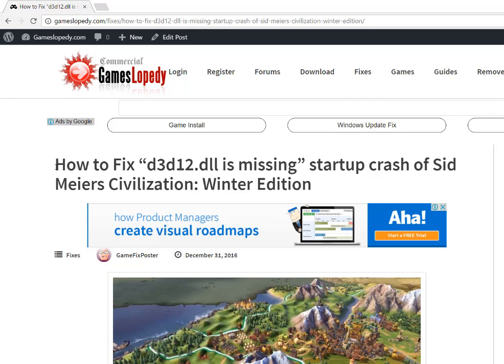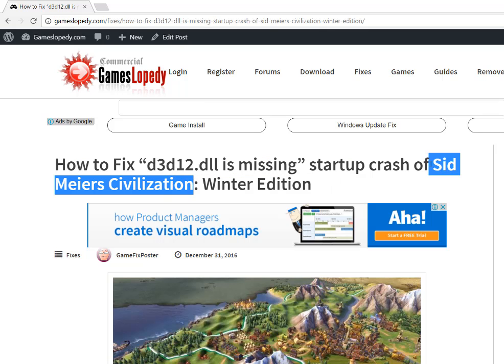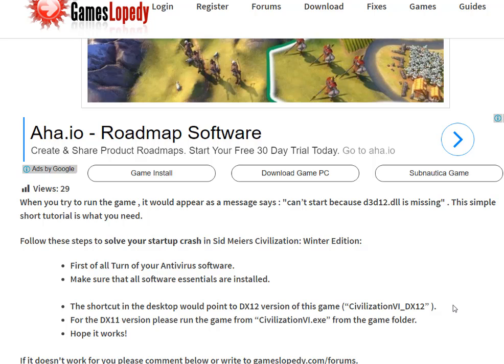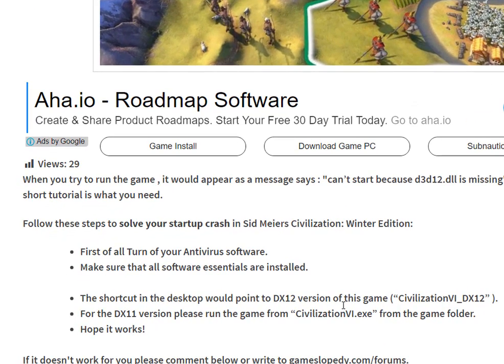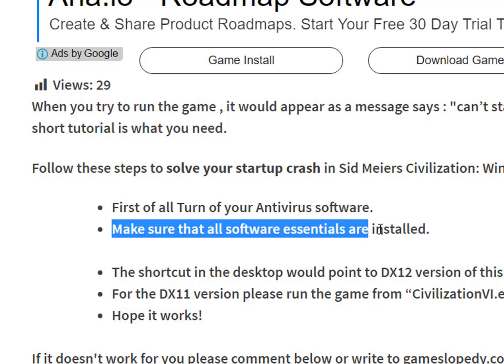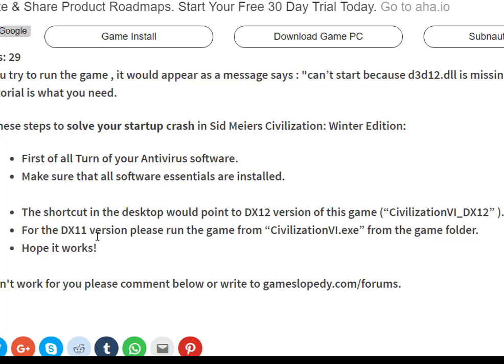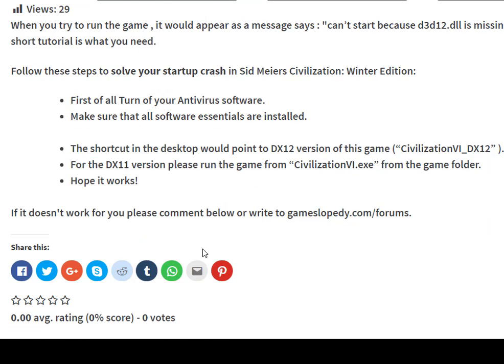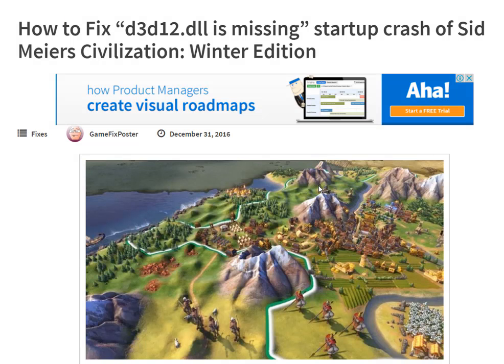How to Fix "d3d12.dll is missing" startup crash of Sid Meiers Civilization VI: Winter Edition